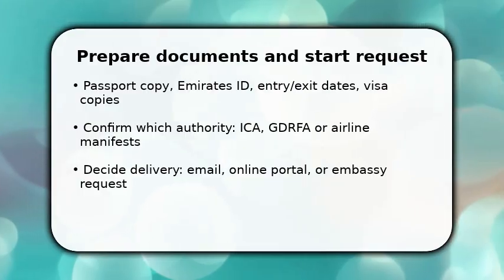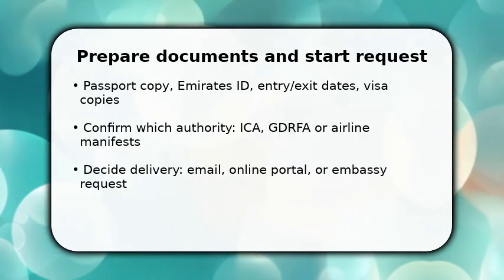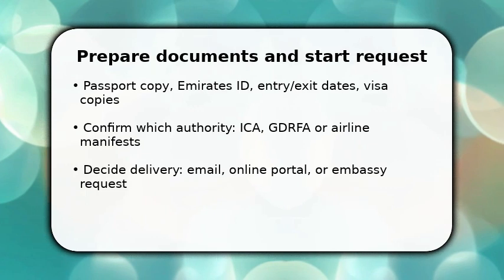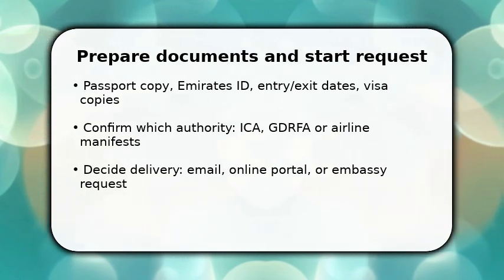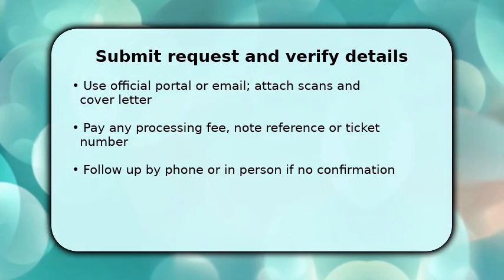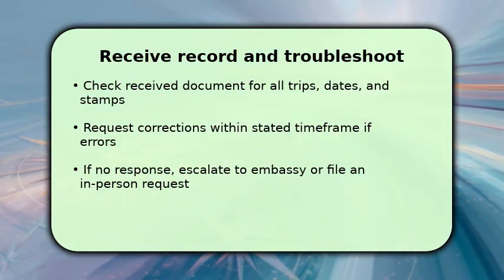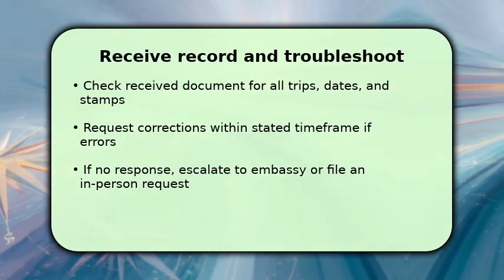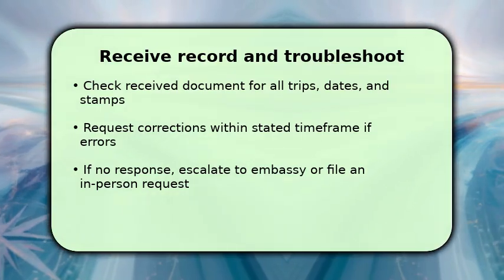How to Make Travel History from Uae (easy Method)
Discover the simple steps to document your travel history from UAE. This video guides you through creating a comprehensive record of your adventures, making it easy for friends and family to follow along or plan their own trips.